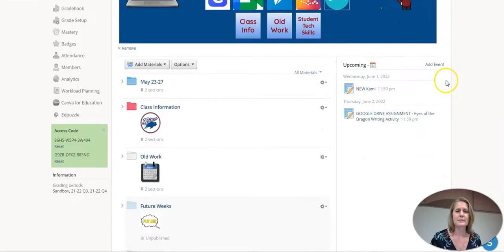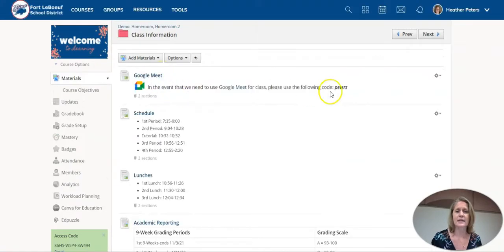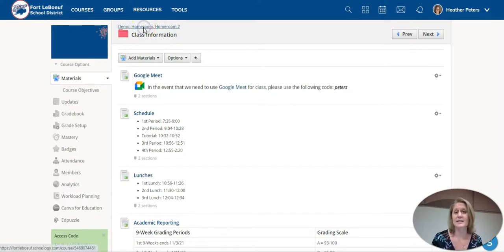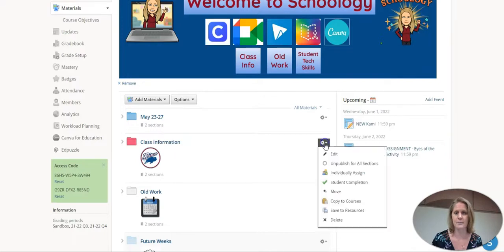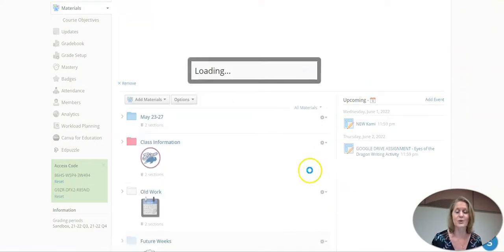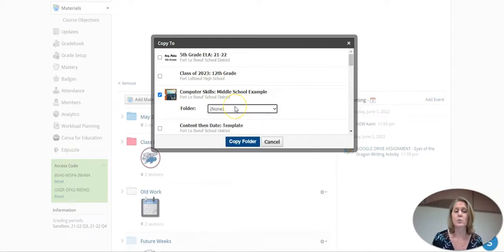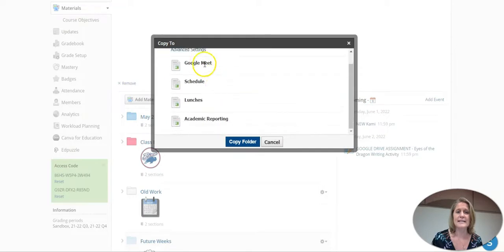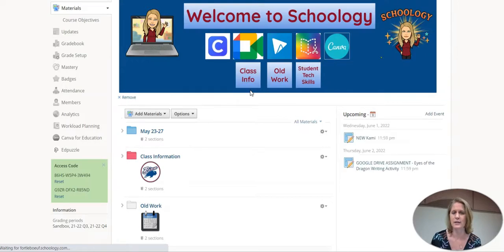Copy to Courses